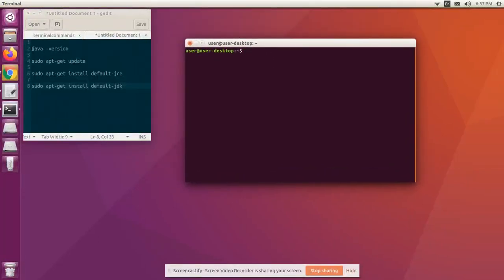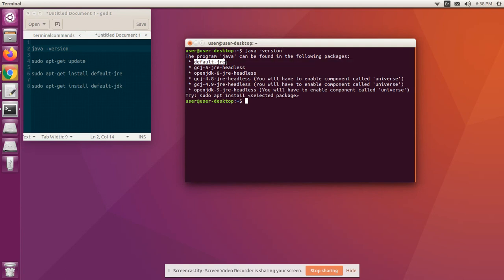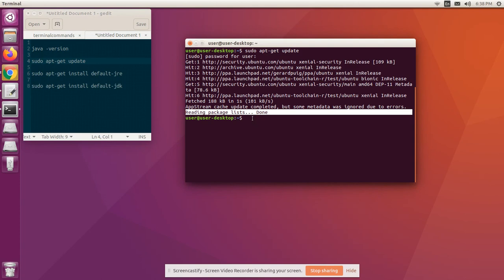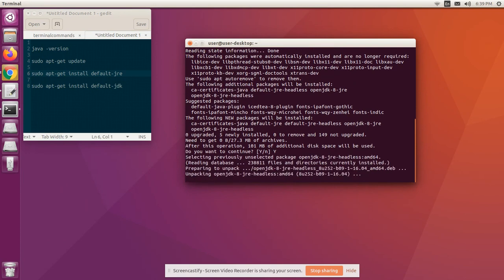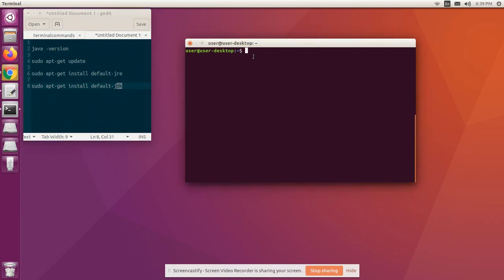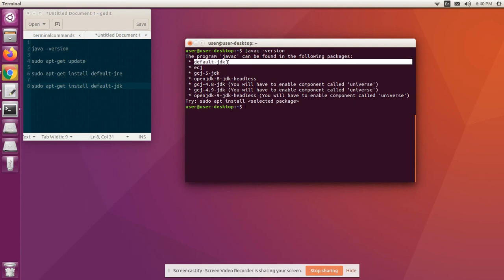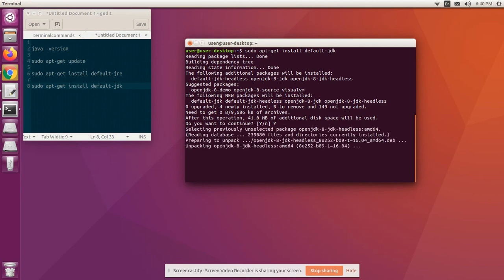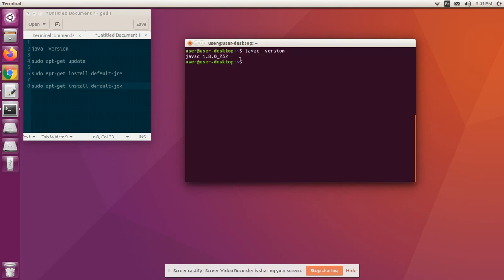Installing Open JDK on Ubuntu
This video will guide you to install Java on Ubuntu
Java is used by lots of programs and websites. It doesn't come installed on your Ubuntu computer automatically. The quickest way to install Java is to use the Terminal.
You can have Java installed and running in just a few minutes.This task is performed on Ubuntu, but this will also work on other Debian Based Linux like Linux Mint, Kali Linux, etc.